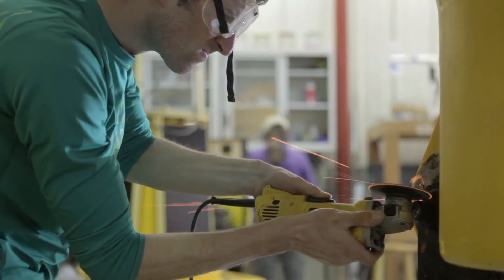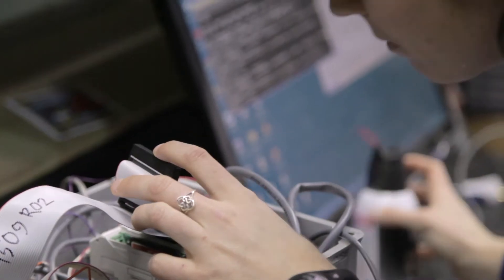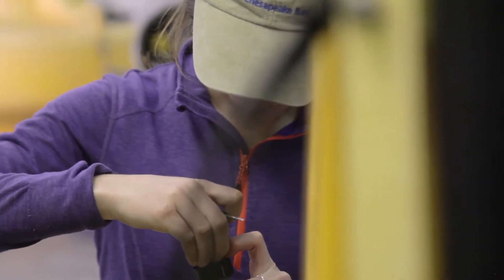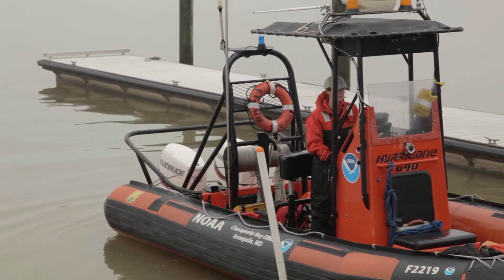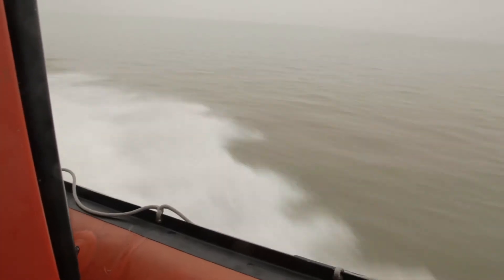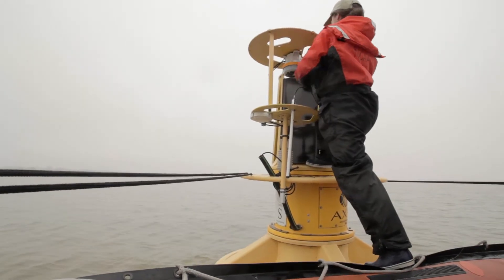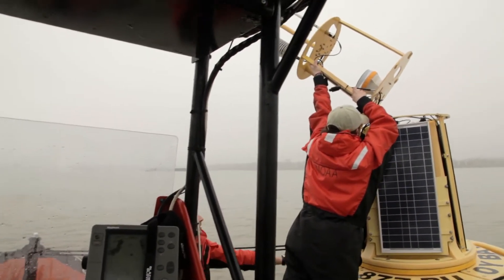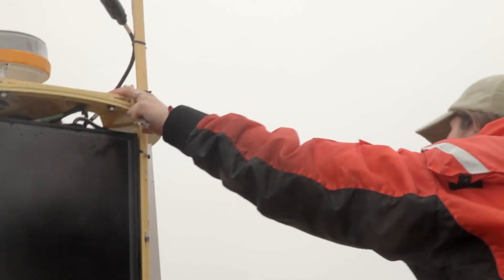From the Field: Chesapeake Bay Interpretive Buoy System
Ten buoys comprise the National Oceanic and Atmospheric Association's Chesapeake Bay Interpretive Buoy System, and it is up to buoy engineer Katie Kirk and the CBIBS team to keep the yellow, sensor-laden buoys up and running. The buoys mark points along the Captain John Smith Chesapeake Historic Trail, and deliver data used by a wide variety of users, from sailors to scientists. Find real-time information on weather and water conditions

Video by Will Parson